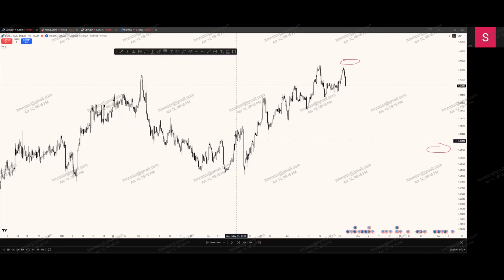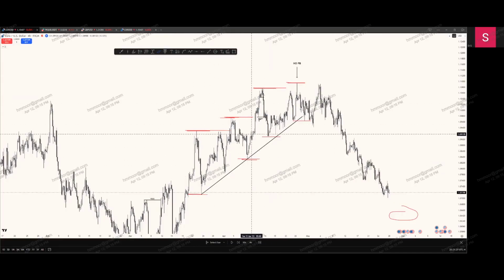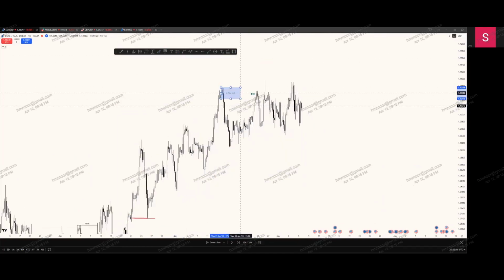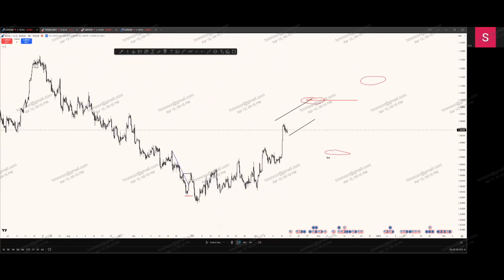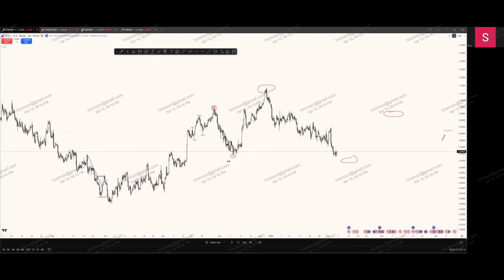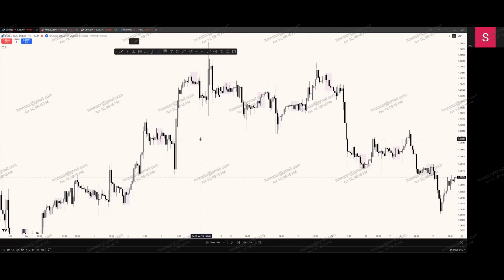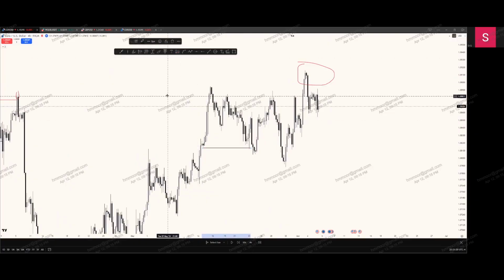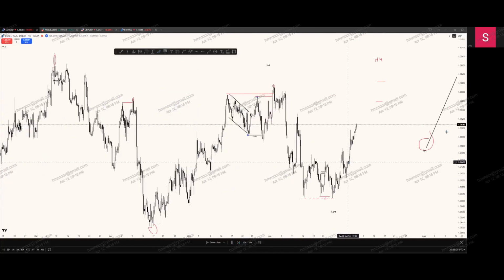Day 2 2 Homework